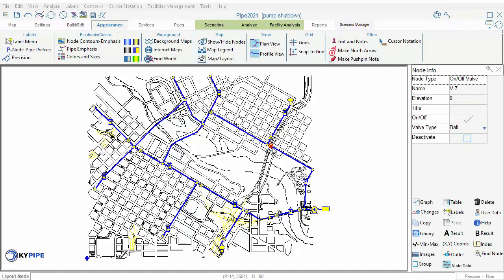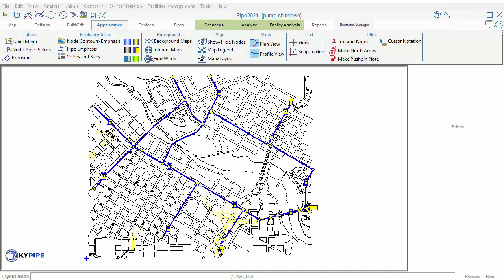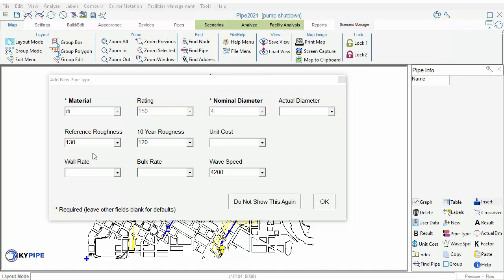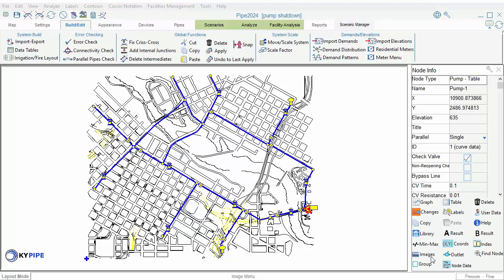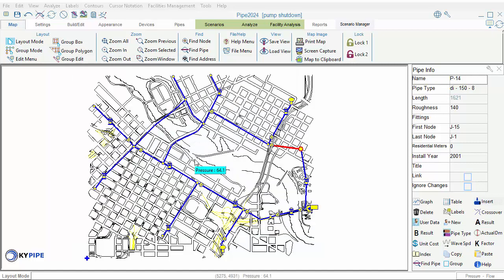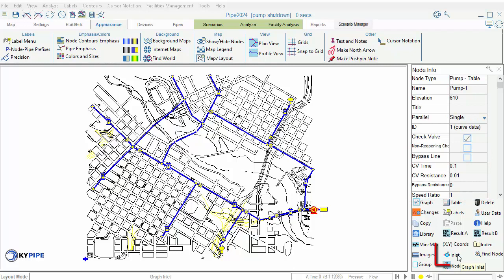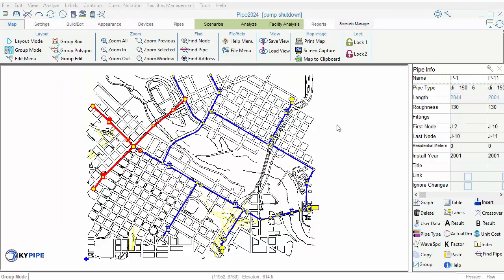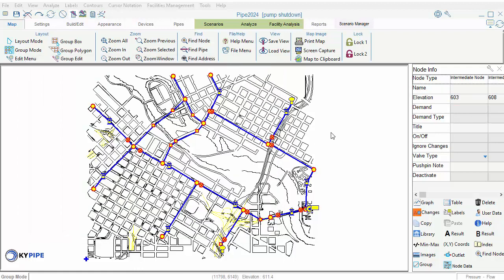KYnetic Ribbon Training Series 2 Info Windows